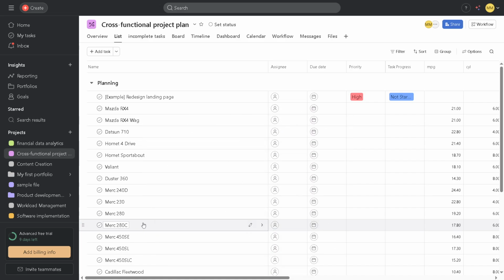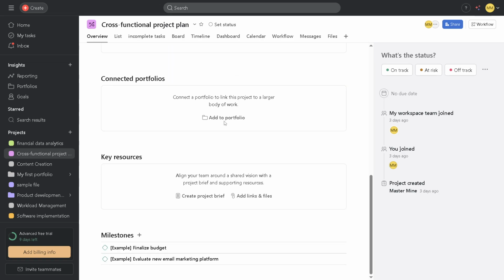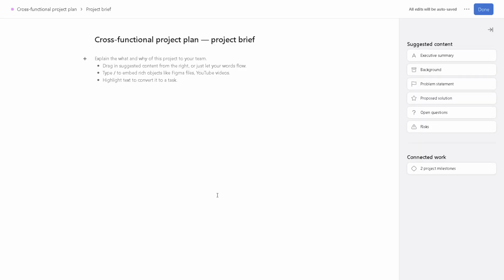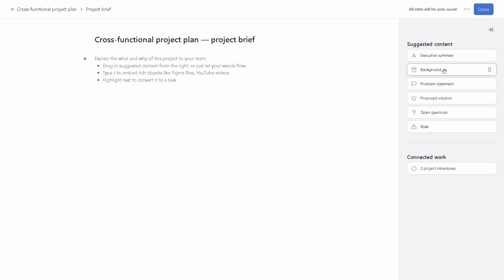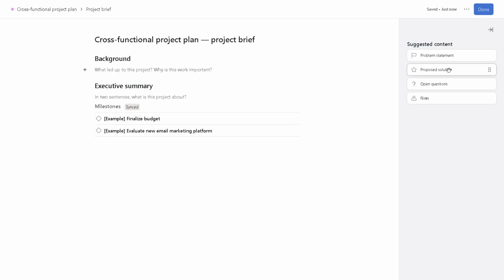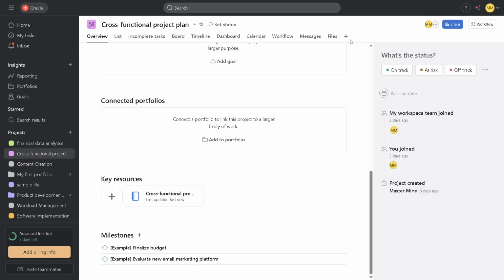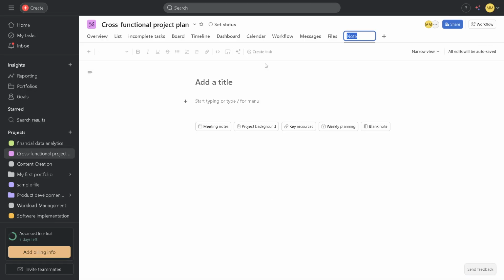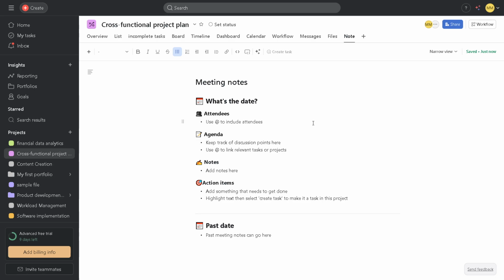How to Store Notes in Projects in Asana (Full 2026 Guide)